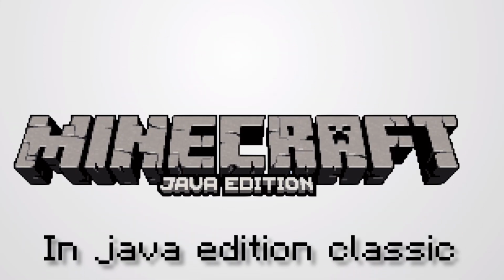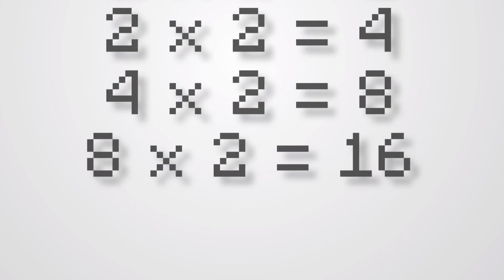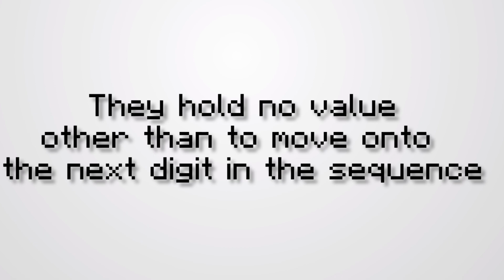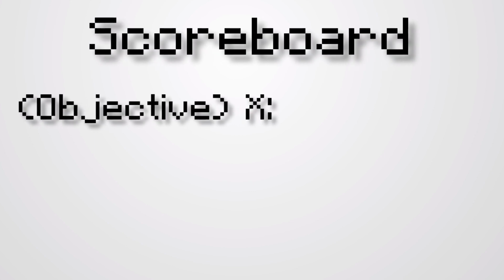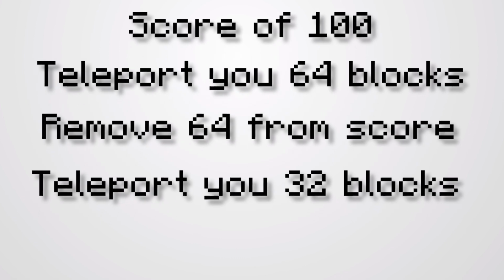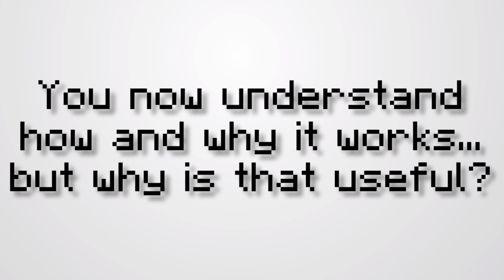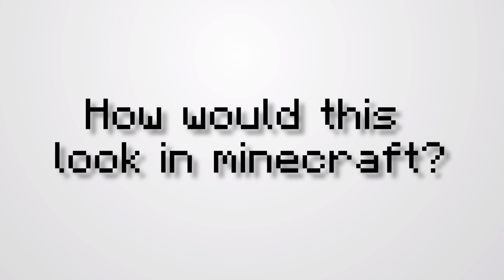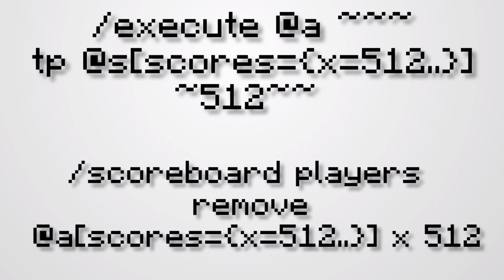You Can Teleport Based Off Scoreboards?!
In this video I go over how you can teleport using scoreboard values in minecraft bedrock edition! This can be really useful for commands in servers and realms and also use in function packs. The way it works is simple, albeit time consuming to make. It is one of the coolest things I think I've seen made in minecraft and today I wanted to share with you guys how it works.

Credits:

People who have helped me learn this:
u/NinjaOYourBro
u/Plagiatus

Subreddits explaining this:
r/MinecraftCommands